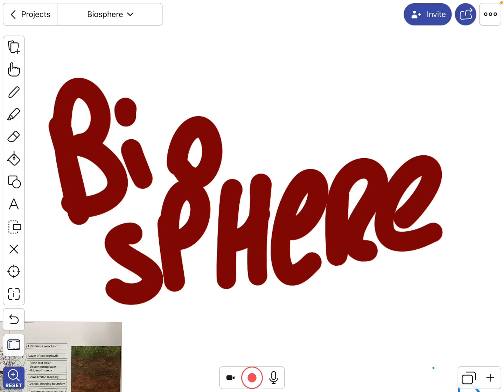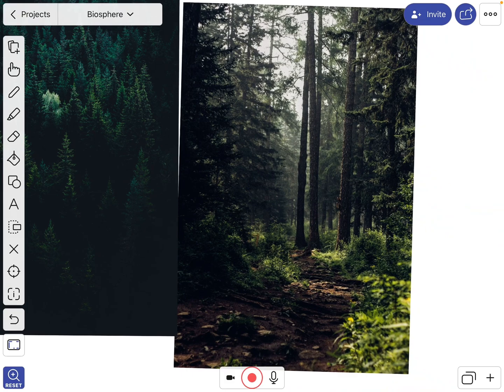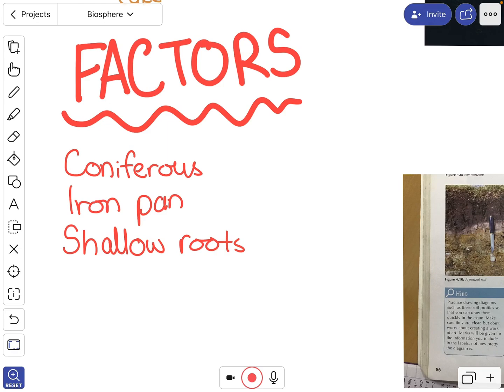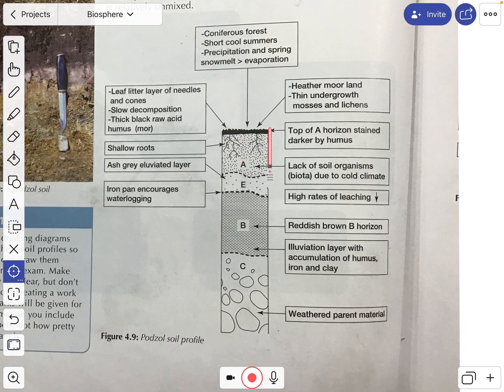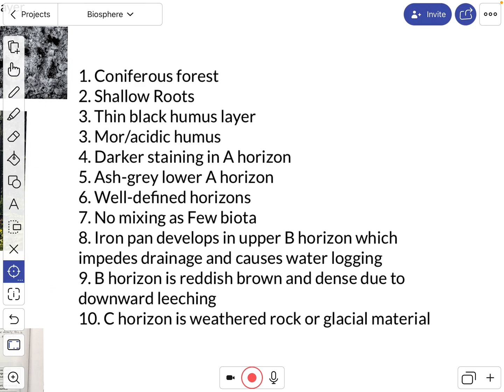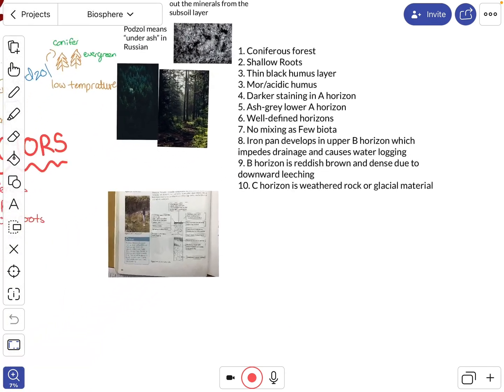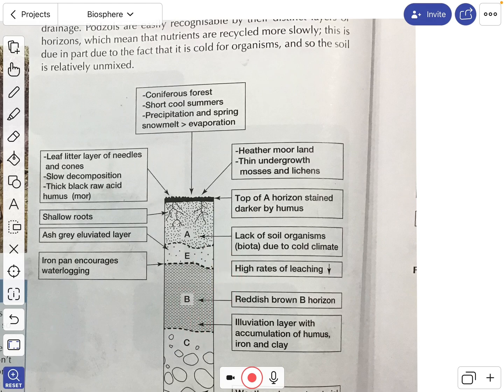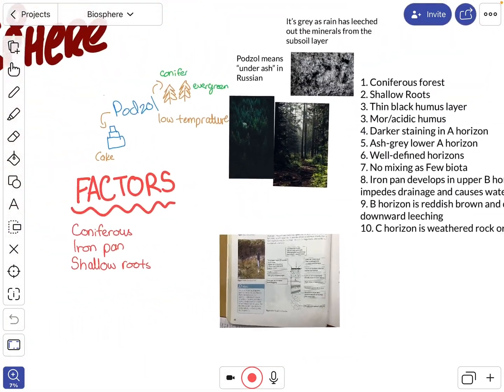Higher Geography - Biosphere - Explain the formation of a Podzol (8 Marks)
A quick and casual video outlining how to approach preparing an SQA answer. The question is on explaining the formation of a Podzol soil.

The intention of these videos are to provide support when studying the notes and past paper answers.  It is essential that you practice writing out the answers for yourself.